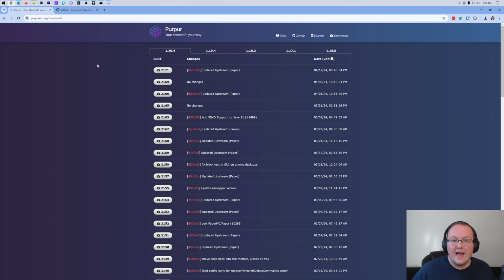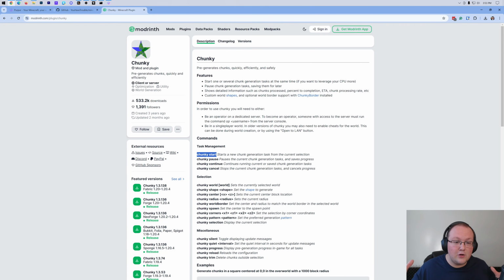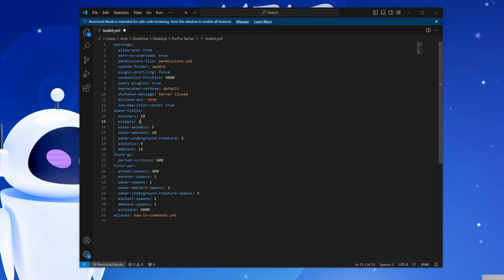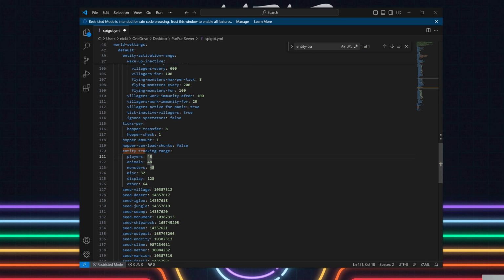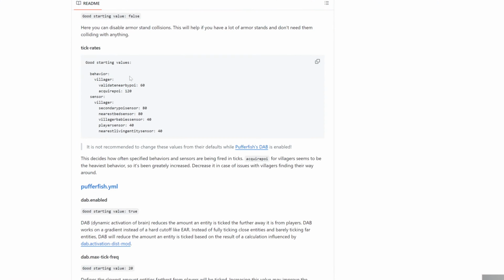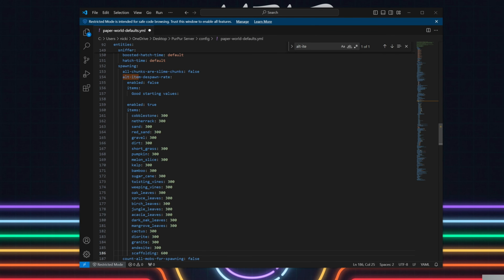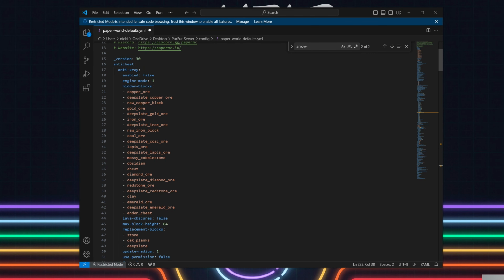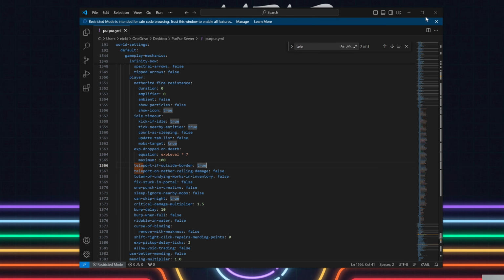Optimize Your Minecraft Server (Stop Lag & Boost Performance)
Do you want to know how to optimize your Minecraft server to stop Minecraft server lag? Well, in this video, we show you exactly how to fix Minecraft server lag. This is for vanilla servers, modded Minecraft server and plugin servers allowing you to reduce lag on your Minecraft server as much as possible no matter what kind of server you have!

Host your server with SimpleGameHosting for the most lag free server possible!

About this video: If you want to know how to optimize your Minecraft server, this is the video for you! We show you how to configure your Minecraft server to be lag free and optimize it to have the best performance possible.

First things first though, there are two categories of servers - vanilla and modded Minecraft servers and plugin based Minecraft servers. Plugin based servers running the server software called PurPur are the most efficient Minecraft servers out there. To get started though, let’s look at vanilla and modded Minecraft servers. These tips will also work for PurPur servers to make them even more efficient.

The biggest thing you can do for a modded Minecraft server is pregenerate your world. This will have a massive impact on RAM usage and prevent crashing. In the description above, there is a link to a plugin called Chunky.  This plugin will generate the chunks in your world meaning that the server doesn’t have to work to generate those chunks.

After that, you want to make sure your server has enough RAM and a good CPU. Otherwise, it won’t matter how much you optimize your Minecraft server, no lag fix will work, and you will consistently have performance issues. The amount of RAM you need on a Minecraft server will depend on the type of server you have, the players, and what is being done on the server.

Lastly, you can optimized every Minecraft server type and improve performance by lowering the simulation-distance to 4 and view-distance to 7 in the server.properties file. This will make it to where your players cannot see as far in-game, but the performance benefits are massive on modded and vanilla Minecraft servers.

From here, we can move on to optimizing a PurPur Minecraft server. PurPur servers are optimized using the .yml files found in the server’s directory. The bukkit.yml, spigot.yml, pufferfish.yml, and purpur.yml are all in the main directory of the server. The paper-world-defaults.yml is in the “config” folder within the main directory.

We go over all of the changes that you will want to make to every single one of these files in order to optimize your Minecraft server. However, there is a link to a text version of all of these configurations in the description above. It has more detail on the changes that you are making, and it can be easier to follow at times as well.

Since there are tons of different changes in all of these config files, we suggest using that article or this video to find all of the different changes you need to make in order to get optimal performance for your Minecraft server.

With that being said, you now know the best Minecraft server optimizations that you can do in order to fix lag on your Minecraft server. We will try our best to help you out.

It really helps us out, and it means a ton to me. Thank you very, very much in advance!